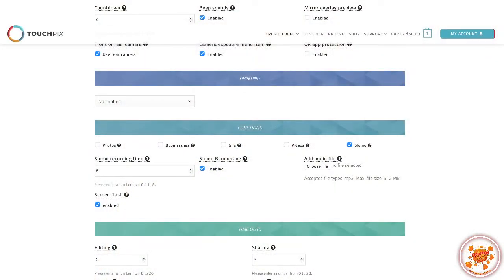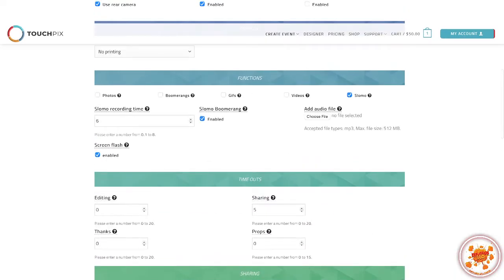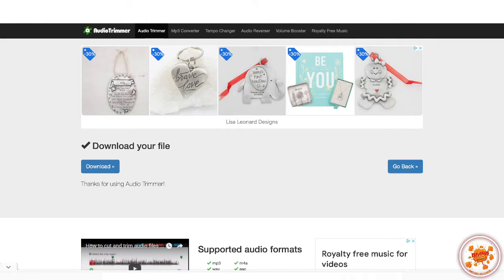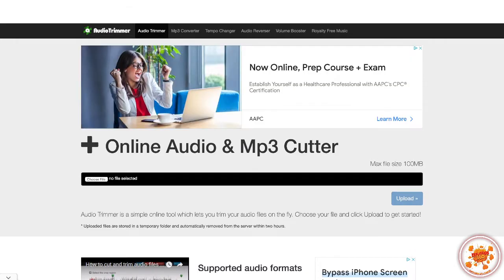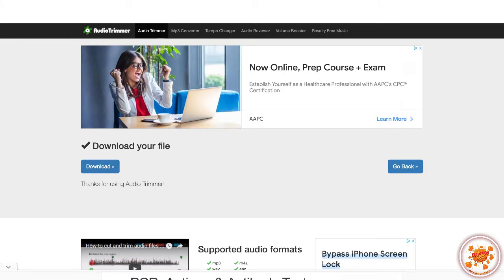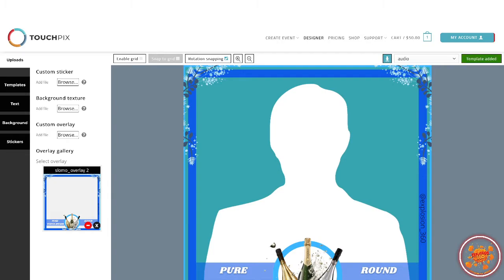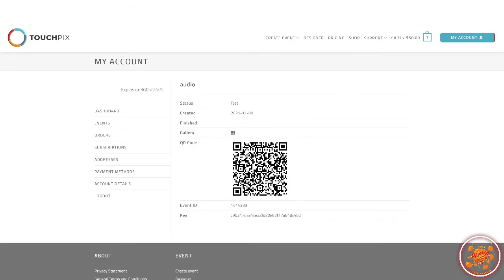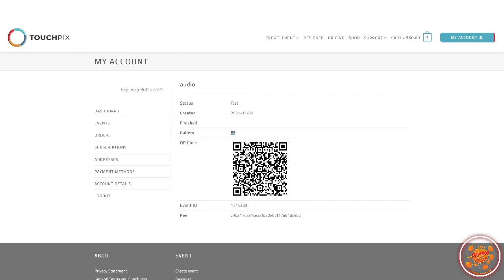How to add audio to event using Touchpix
-convert
-download
and trim down the audio